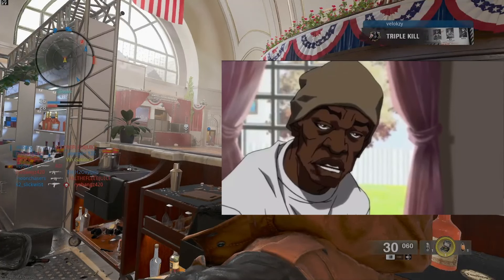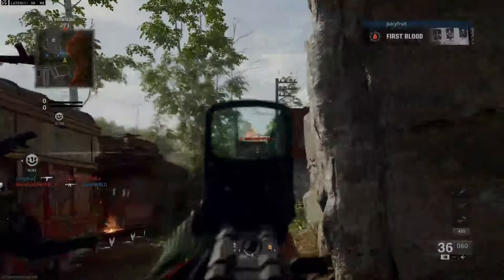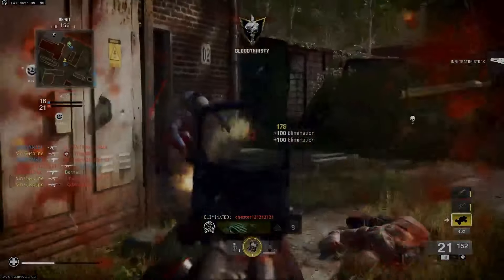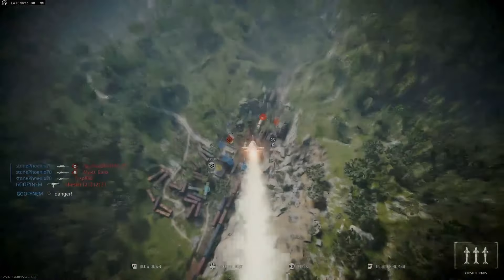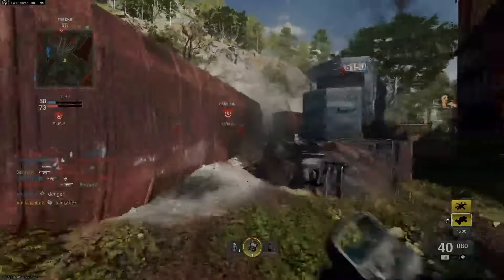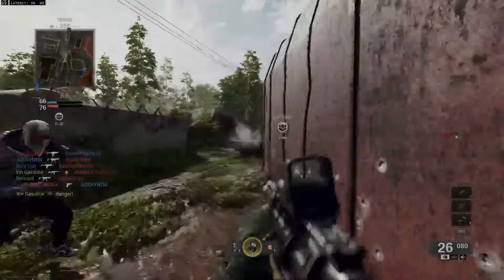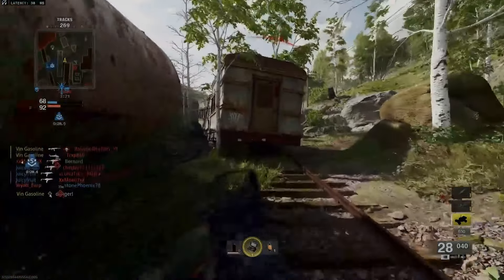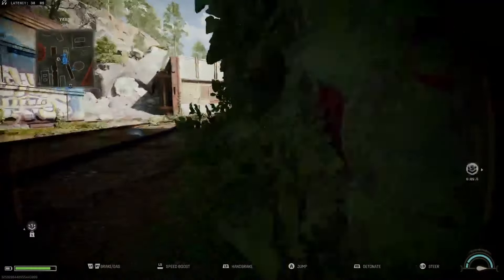My Thoughts on the BO6 Beta